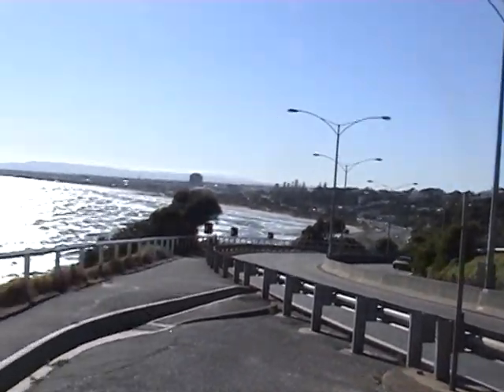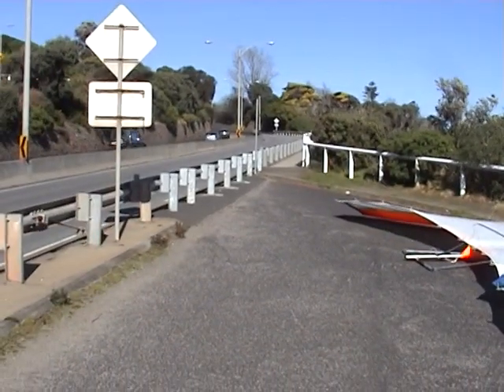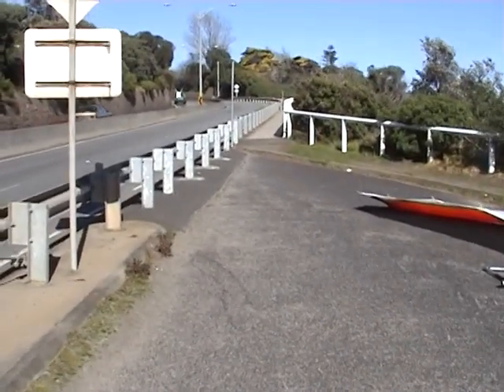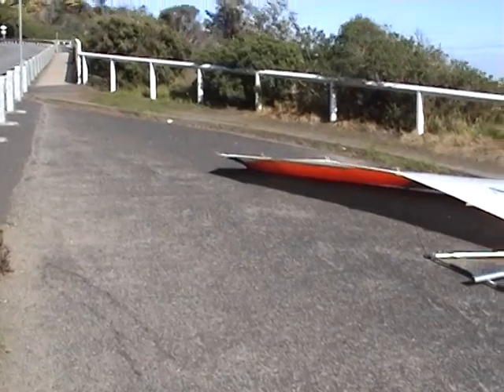2007-11-12 06.43.05 Olivers hill 28072011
Ken flying Olivers hill new launch Gate